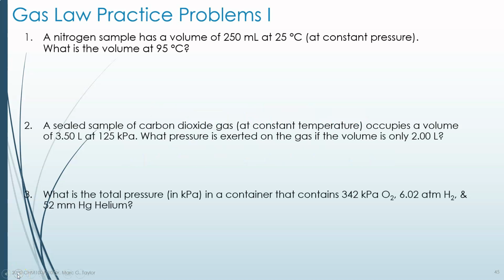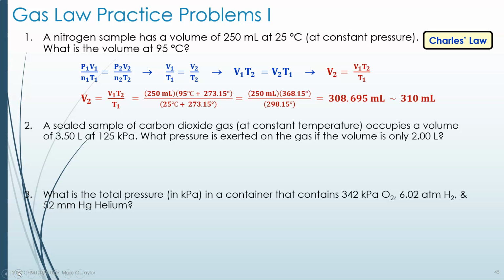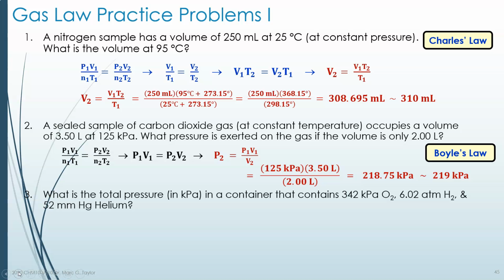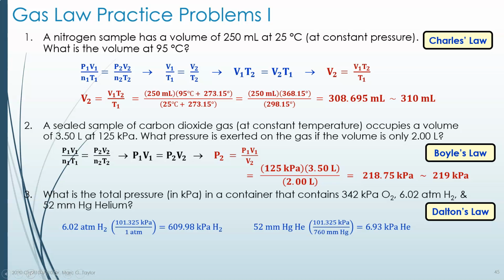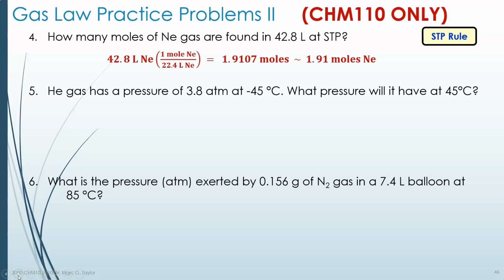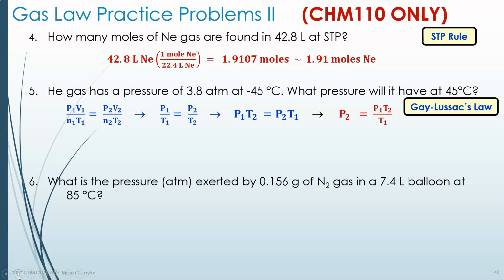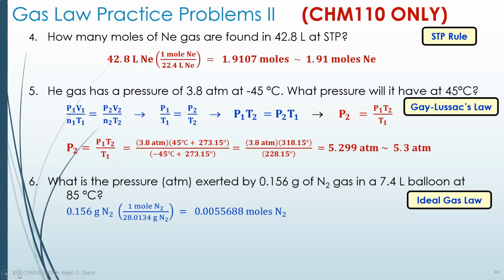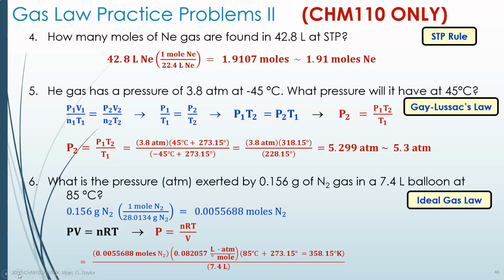Unit 6k - More Gas Law Practice Problems (16min)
Delaware Tech; Unit 6k - More Gas Law Practice Problems, Dr. Marc G. Taylor (16min)